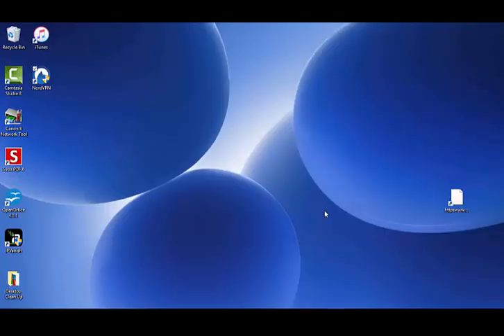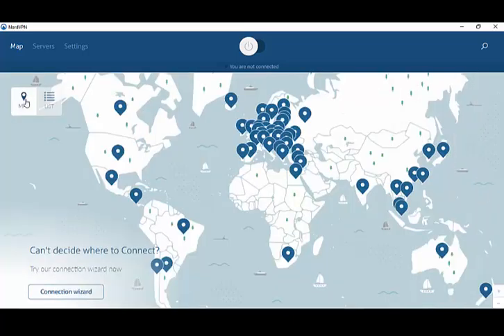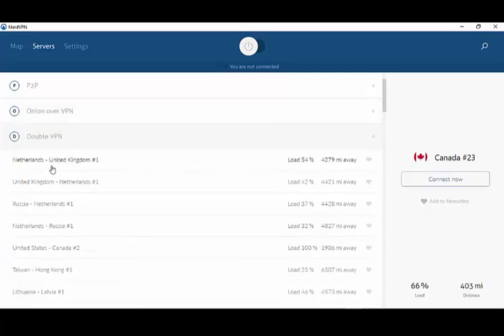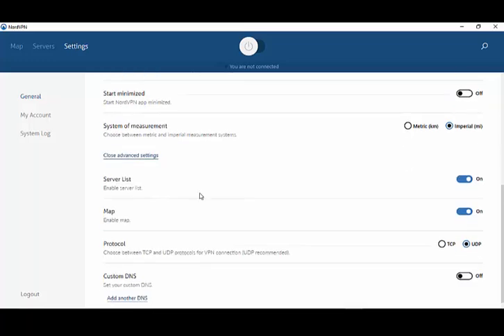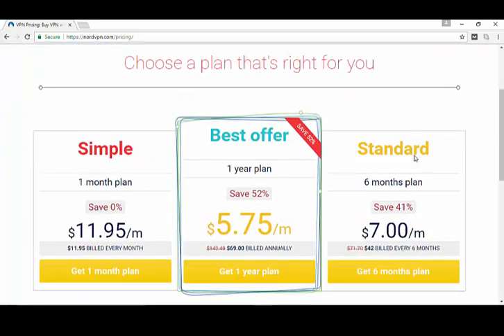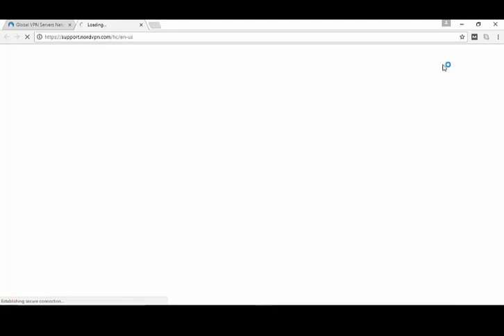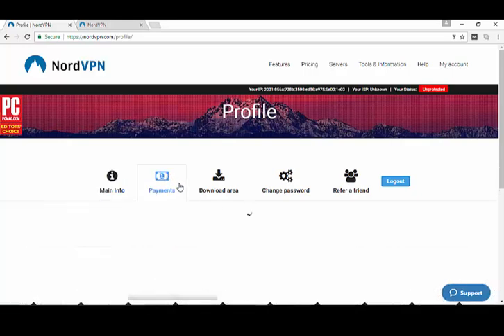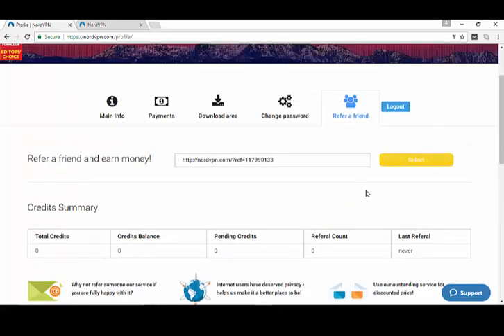NordVPN Software and Website Review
In this video I walk through NordVPN's software detailing the features of the software, the setting options and the server list. I review the website before login and after log in.